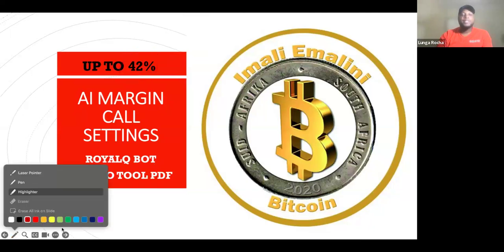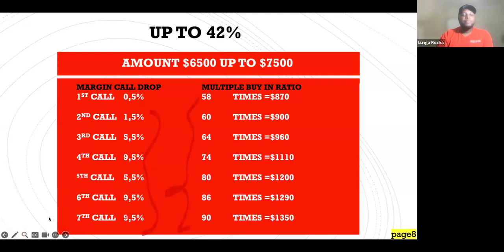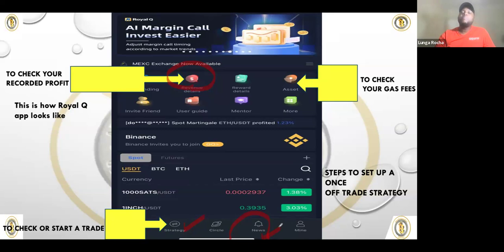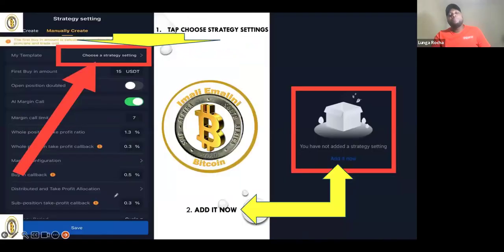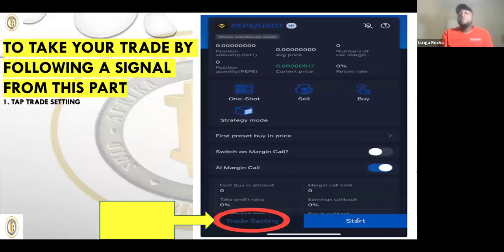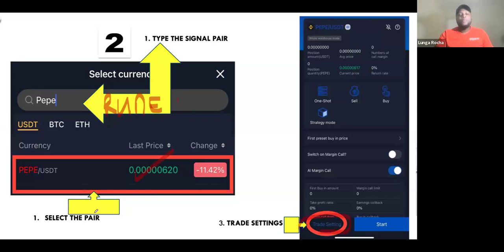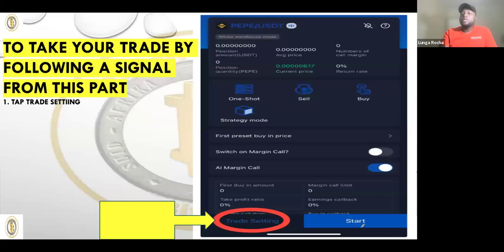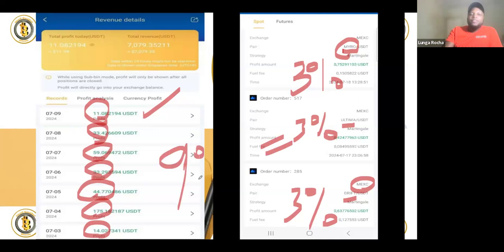ROYAL Q SETTINGS TRAINING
oneshot bullrun 2025